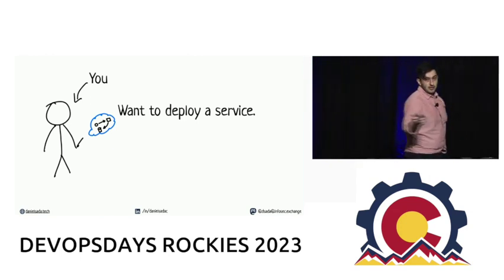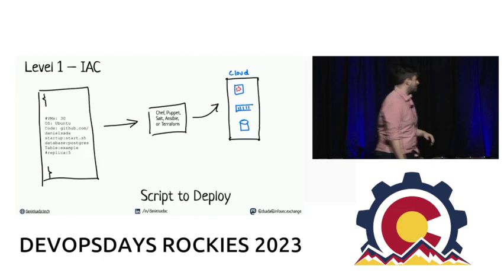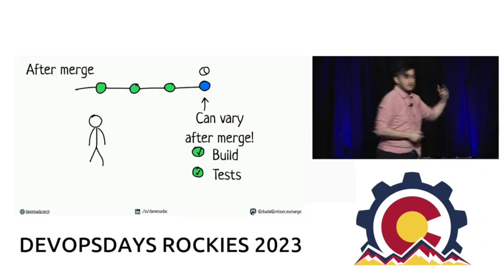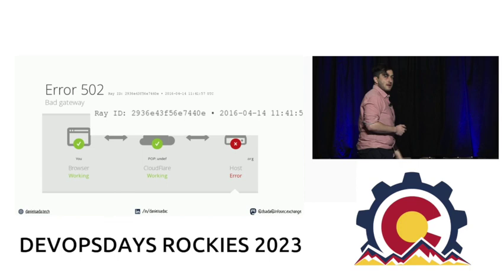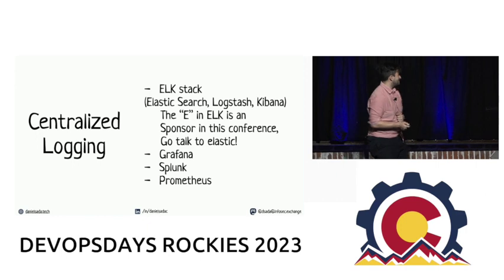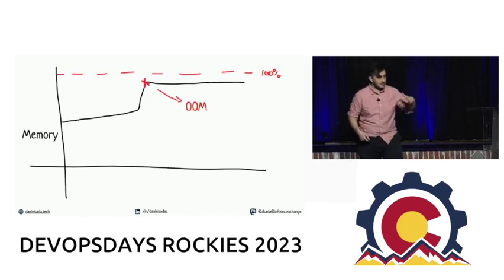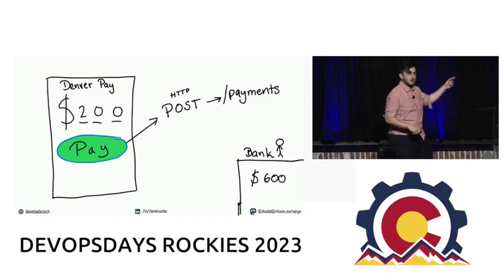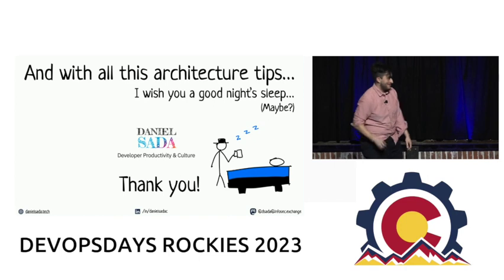2023 - Daniel Sada Caraveo - How to sleep at night while having a cloud service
I like to sleep at night.

Getting woken up in the middle of night because your service went down is not fun. Maintaining services with millions of users is hard. Maintaining them “hands off” and being able to have a good night’s sleep is even harder. In this talk I’ll show you the strategies I’ve employed to allow me to sleep at night while being responsible for millions of users. These few tips and tricks will help you make great architectural decisions and also sleep at night without too much worries. These tips are things that actually helped me over my time maintaining services.

They are divided in 3 “difficulty levels”: Easy Mode

These steps are relatively easy to implement but yield high return on investment. If you aren’t doing it, you’ll be surprised how good quality of life is after you start adopting these. - Infrastructure as code - CI/CD - Load Balancers - RayIDs, CorrelationIDs/ UUIDs OK Mode

These are usually more complicated than the previous ones, but if you grab the right tools, it can be easy, the ROI for small to medium companies is easy to justify. - Centralized Logging - Monitoring - Autoscaling Hard Mode

These are hard, somewhat difficult to implement, you probably need a bit more resources to do these. So, for a small or medium company, it’s going to be hard to push with these, but if done correctly, they will make you sleep at night. - Blue Green Deployments - Idempotency - Anomaly Detection

With these tips, you should be able to conquer the world and sleep at night.